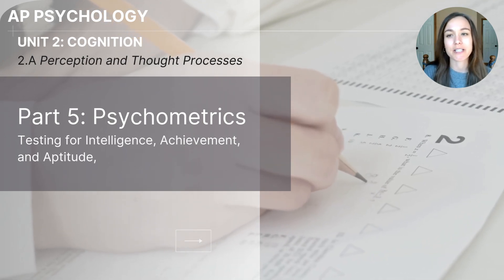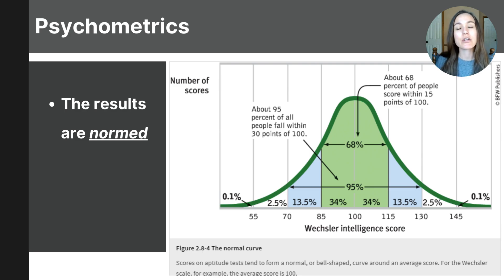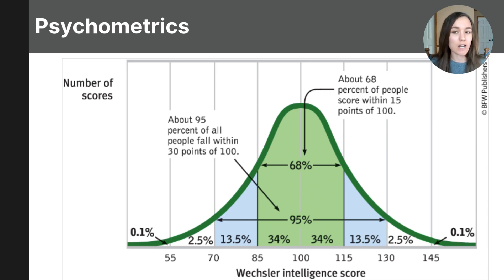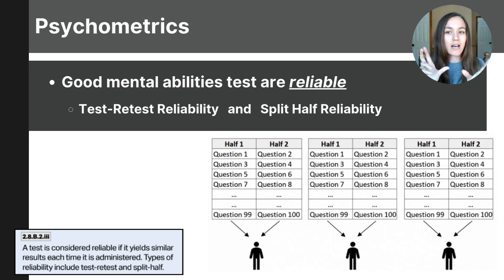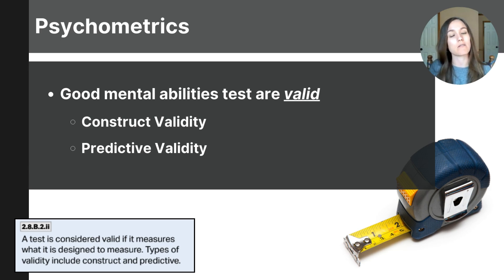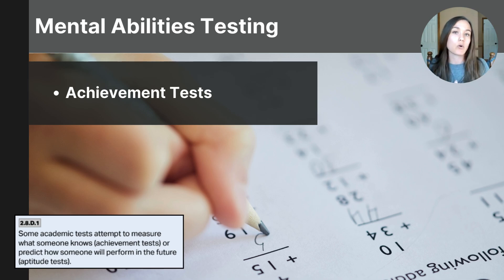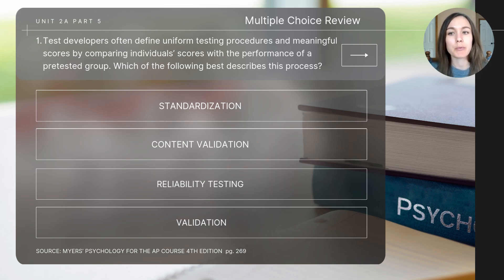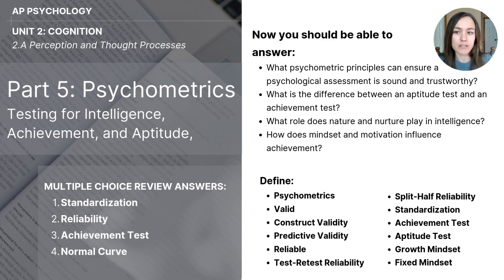Unit 2A Part 5 Psychometrics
This video focuses on elements of testing as it relates to intelligence, achievement, and aptitude in the AP Psychology CED.